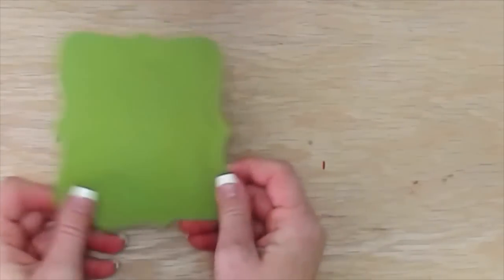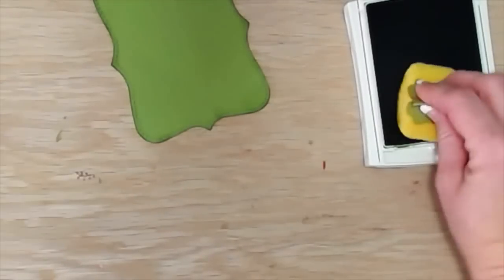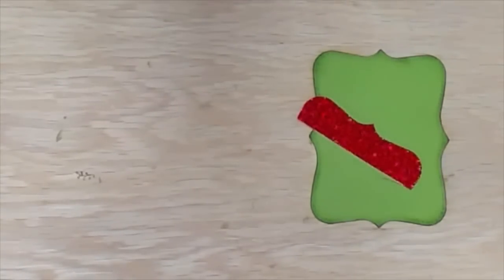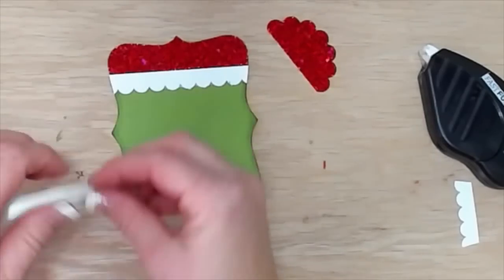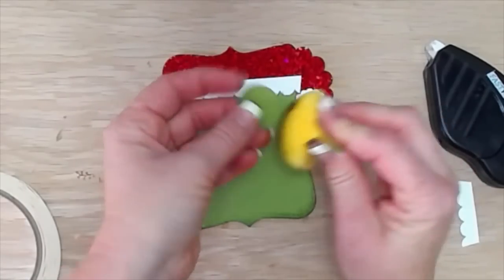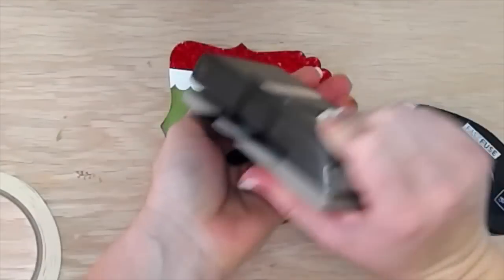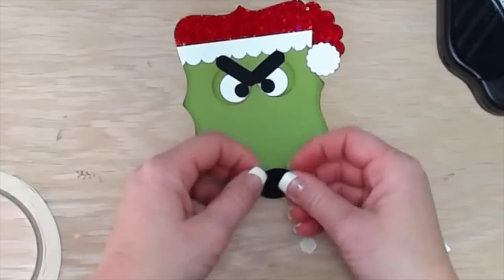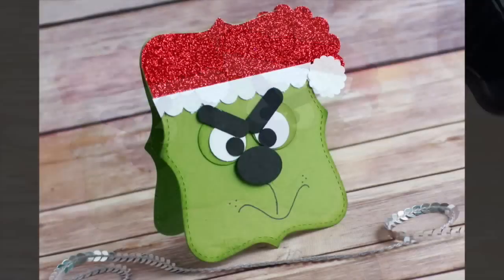12 Days of Christmas Series Day 4: Grinch Punch Art Card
12 Days of Christmas series from Luvin Stampin.  Today see how to make this fun grinch punch art card for your grumpy friend at christmas.  I will be using products from Stampin' UP! both old and new.

to order Stampin' UP! products, join my Stampin' UP! team or get more inspiration and ideas.